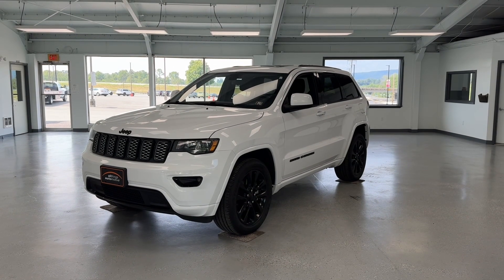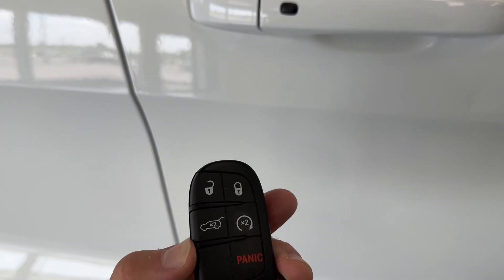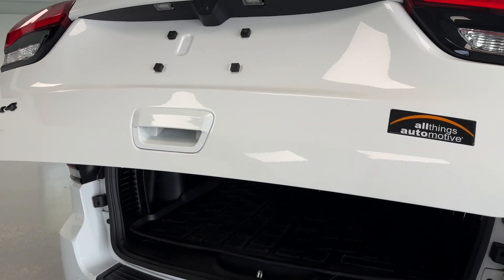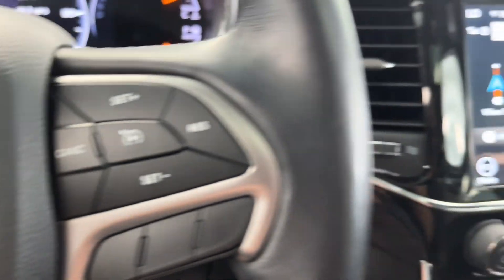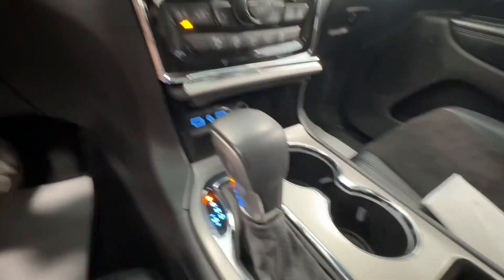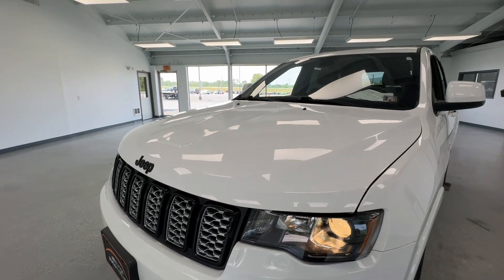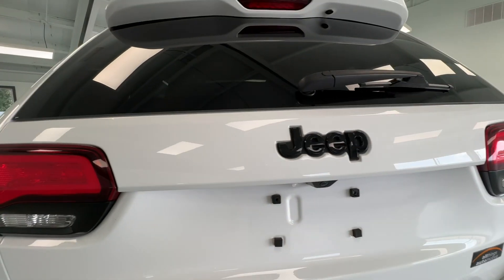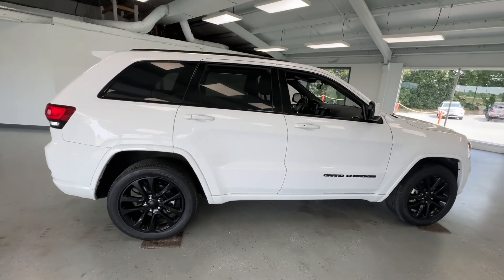2021 Jeep Grand Cherokee Laredo X Stock # UC678714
Take a trip to All Things Automotive in scenic Fulton County, Pennsylvania to see this beautiful
2021 Jeep Grand Cherokee Laredo X in a Bright White Clearcoat Exterior. This Mid Size SUV is equipped wit a 3.6L V6 engine with 4 WHEEL DRIVE, an Automatic transmission, Clean Car Fax with only 1 Previous Owner ensuring both strong performance and a comfortable ride.

On the outside, you will find this vehicle well-equipped with Remote Keyless Entry, 20 -inch High Gloss Black Wheels complete with the Altitude Appearance Package. In addition, this vehicle has Parkview Rear Back up Camera, Rear Park Assist with stop, Blindspot Monitoring with Cross Path detection and Hill Start Assist both for your comfort as well as for your safety. On the inside, you will be kept comfortable with Heated Front Seats and a Heated Steering Wheel. Leather and Suede Seating all the way around! .This vehicle is loaded with many other features including a 7 inch display equipped with Apple CarPlay and Android Auto, Remote Start, Sunroof, Lift-Gate Assist and much, much more! Reach out for any questions or for more information!

Our cars are priced aggressively against the market to sell fast – we are a no hassle, no gimmicks dealership with no market adjustments, no required “products”, and commission-free sales people – what you see is what you get or better. Our only goal is to find a